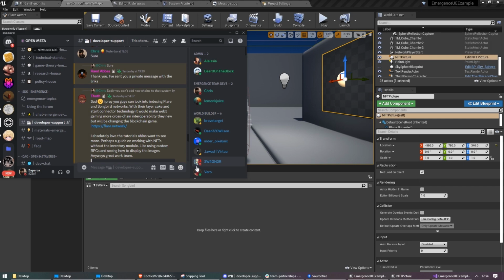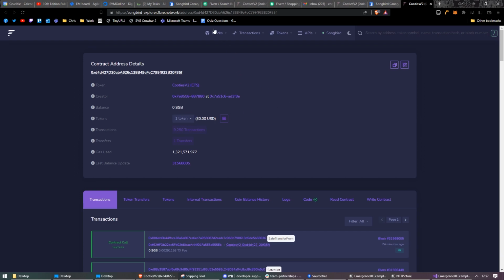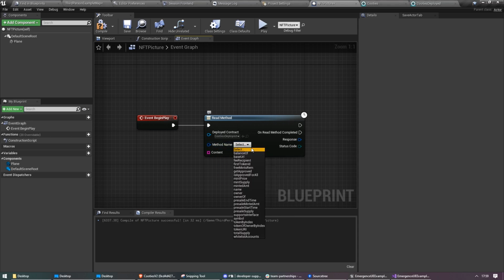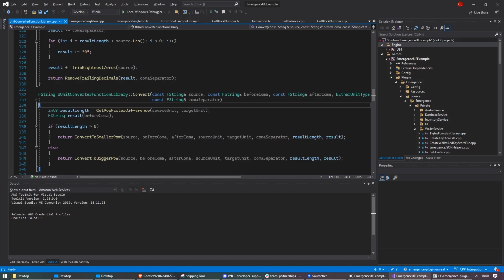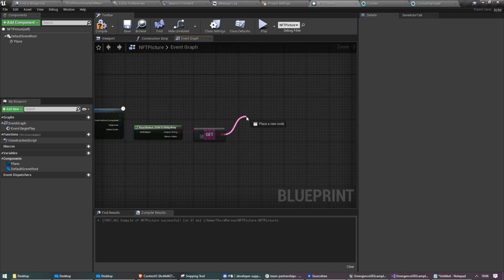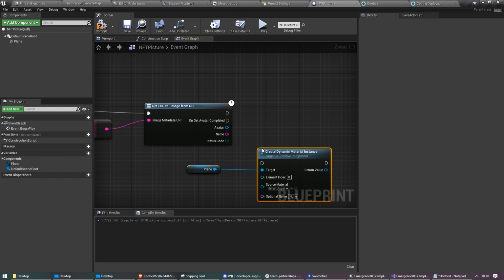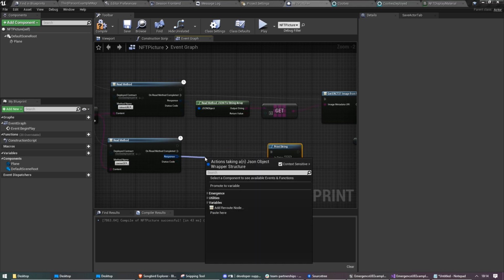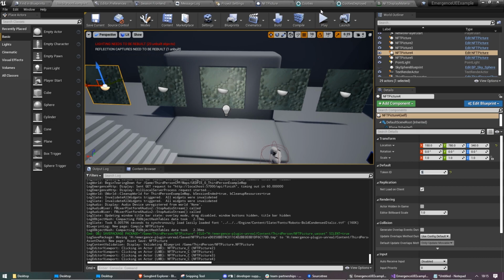Emergence Quick Tutorial: Reading from a Collection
A member in our discord asked how they could read from a collection on a blockchain which isn't available in our inventory system. Here's how!